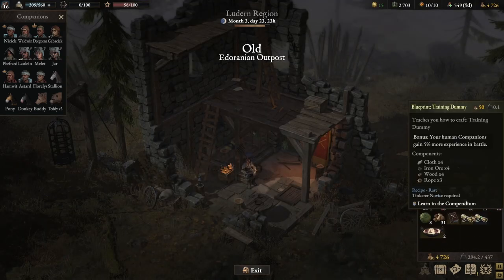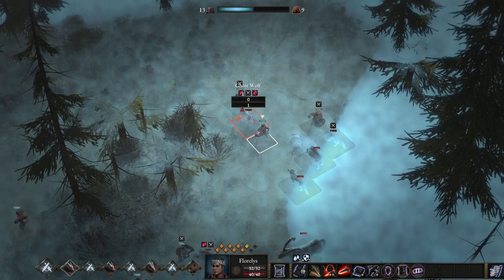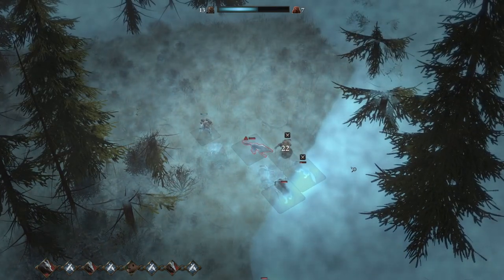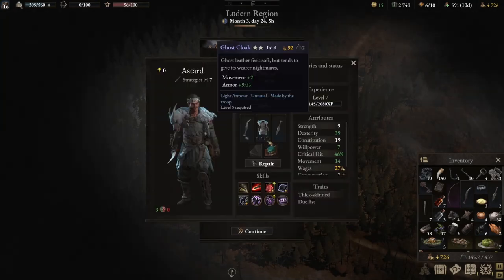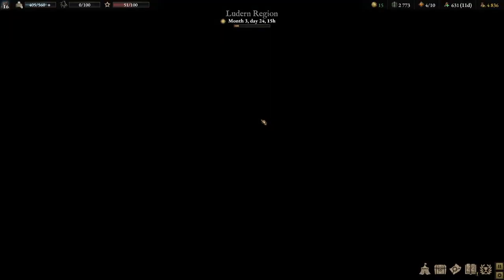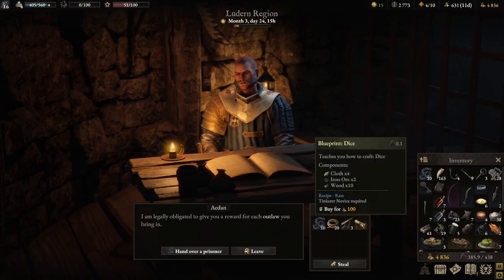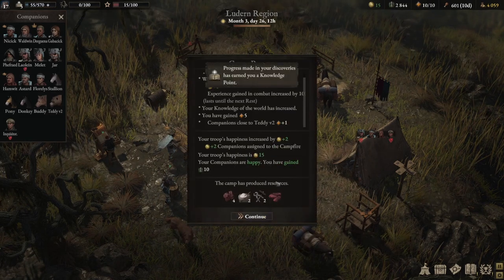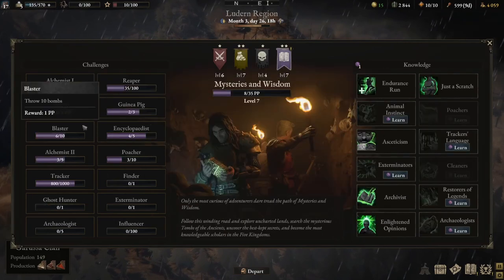S1 Ep 32 (Let's Play) Wartales - Ludern Region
Finding a town in Ludern Region
Chaptering
0:00 Intro
0:11 Previous episode recap
0:50 Gameplay start - old Edoranian Outpost
2:44 Battle #1 vs 1st ghost pack in Ludern
19:35 Fatclaw cave - Battle #2 vs bears
31:54 Ludern jail - we recruited a criminal?!
39:37 Battle #3 vs crocswine... new species?
51:27 Battle #4 vs mosquitos! while I'm fatigued :(
1:03:48 Garusan Clan 'town'!